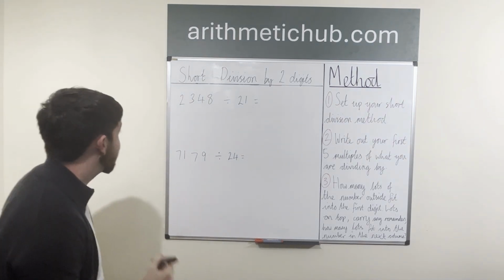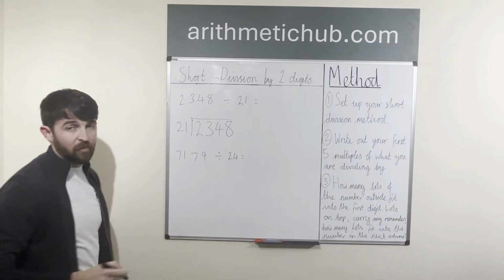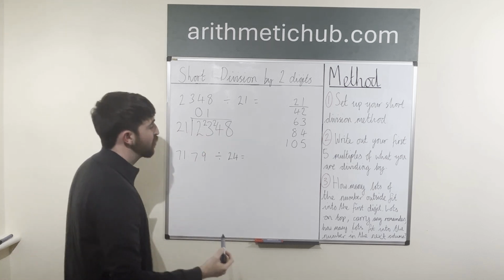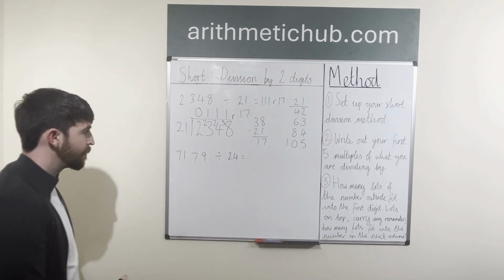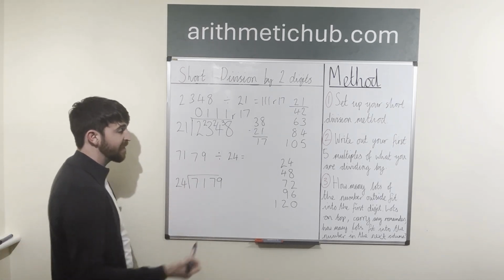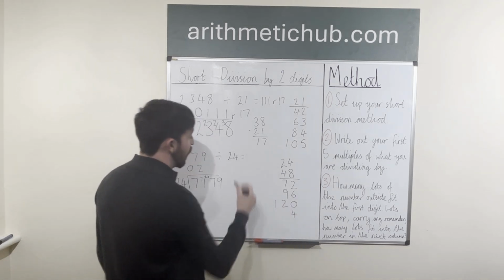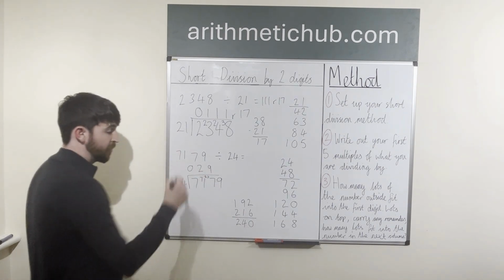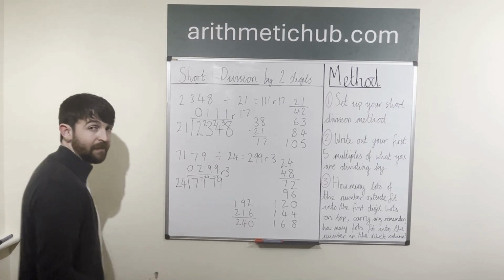How to answer short division by 2 digits questions Key Stage 2 (KS2) – Arithmetic Hub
0:00 Introduction
0:14 Method
1:19 2,348 divided by 21
4:50 7,179 divided by 24